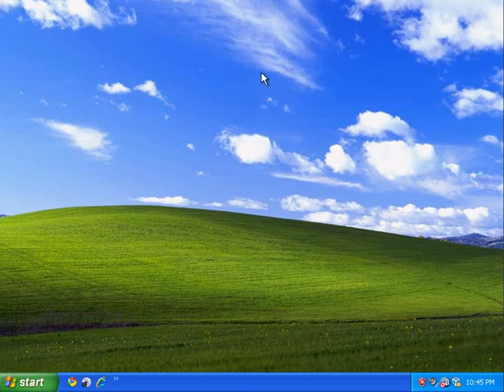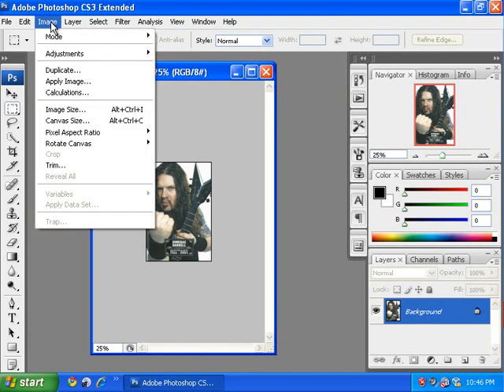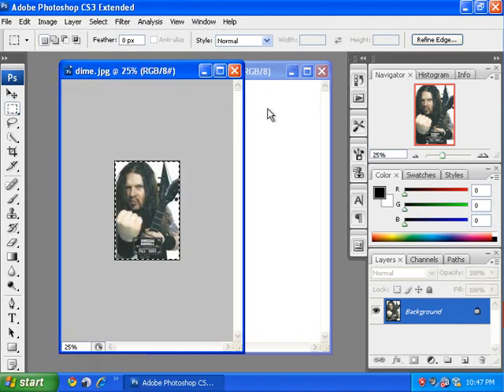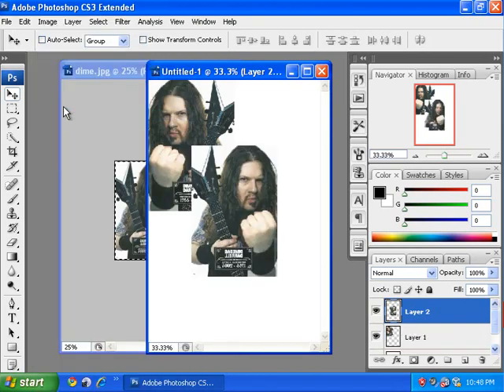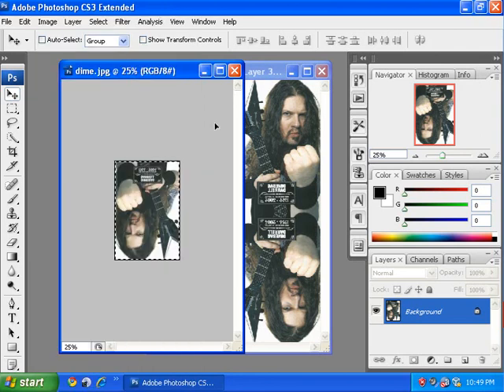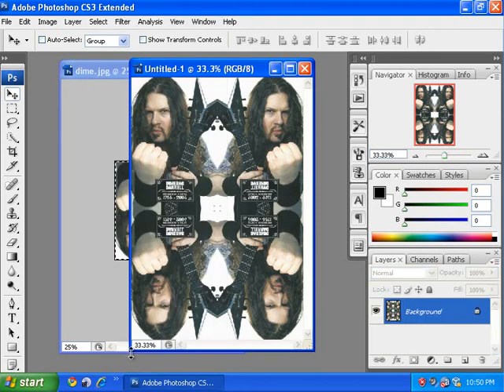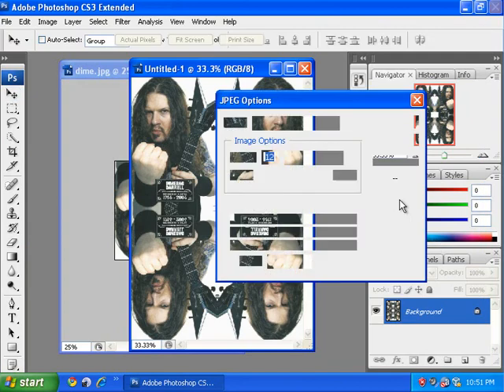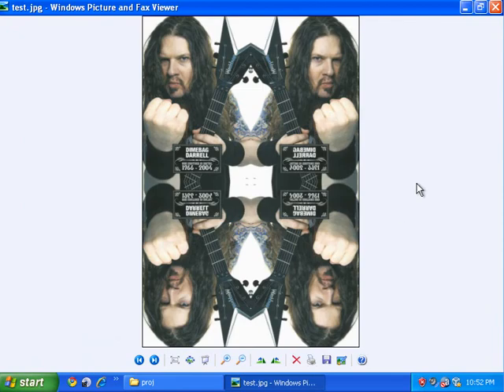Photoshop tutorial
Basic Photoshop tutorial for a friend.